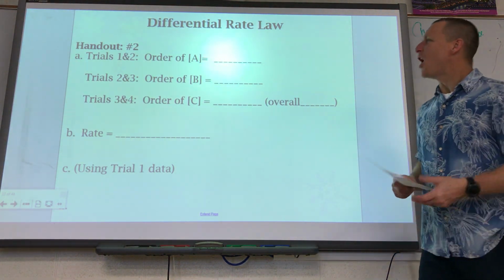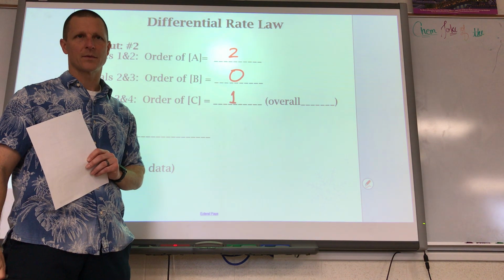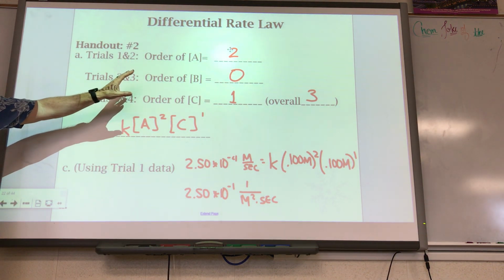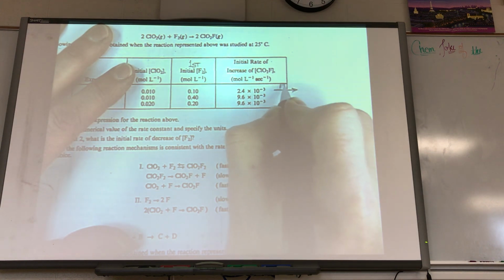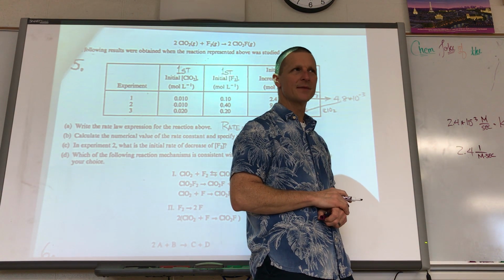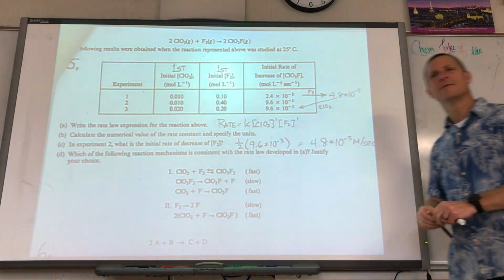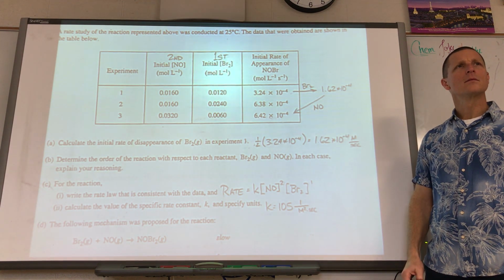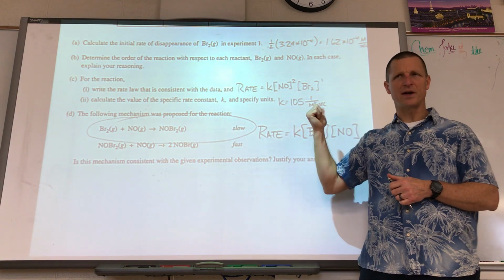Dec. 5 Diff. Rate Law